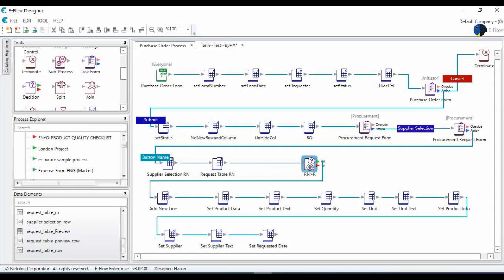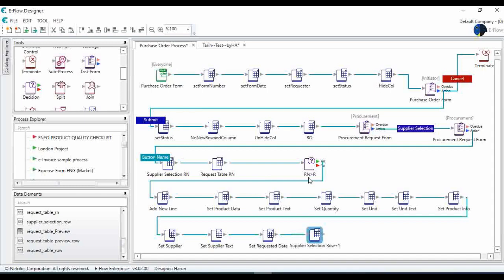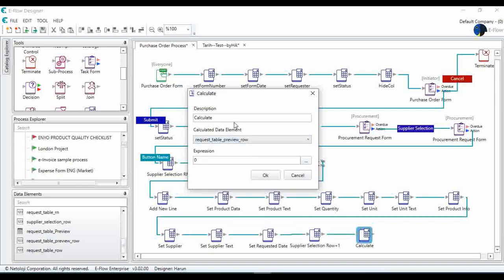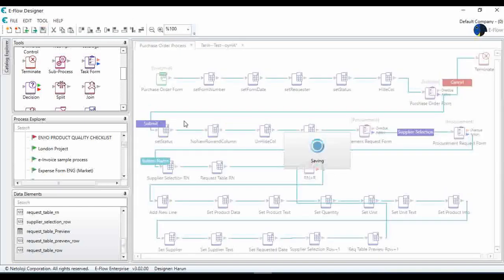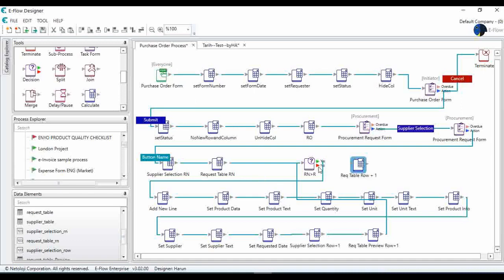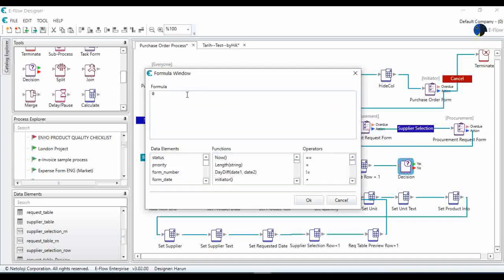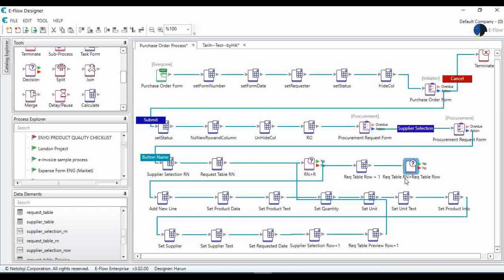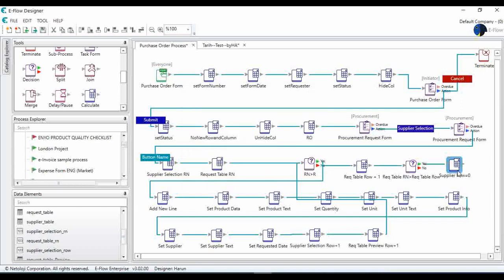How to define a loop in E-Flow - Purchase Request Process Designe Part 5